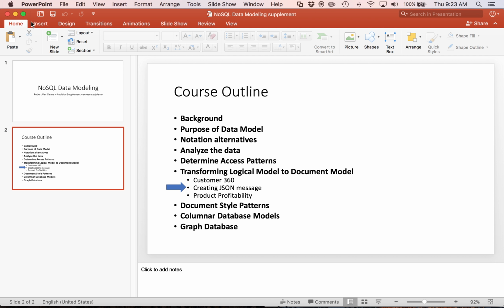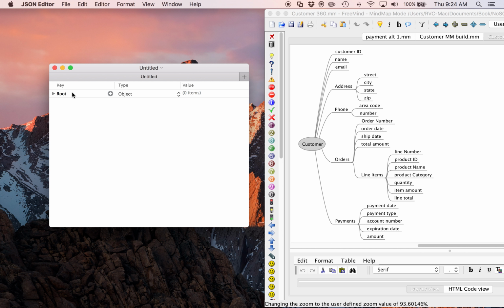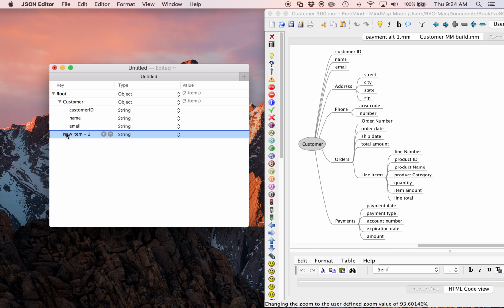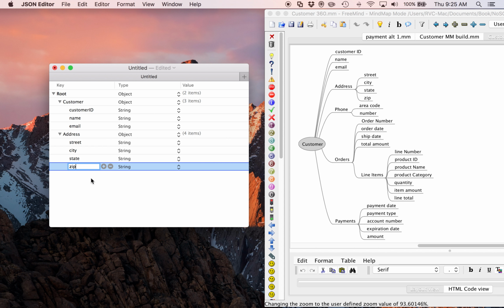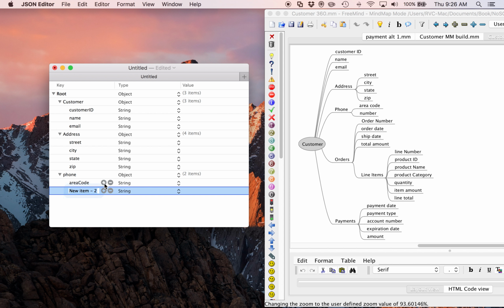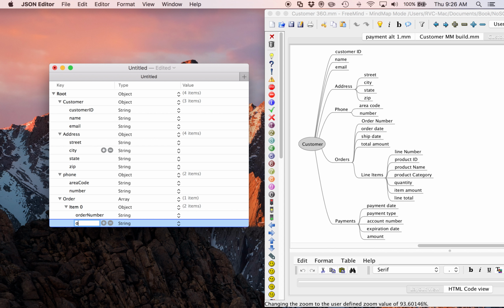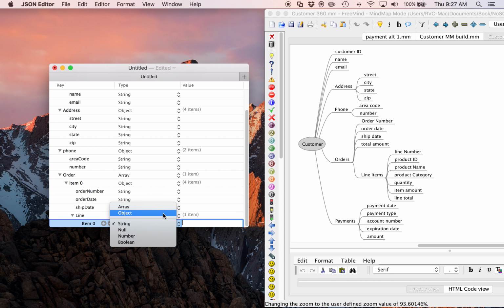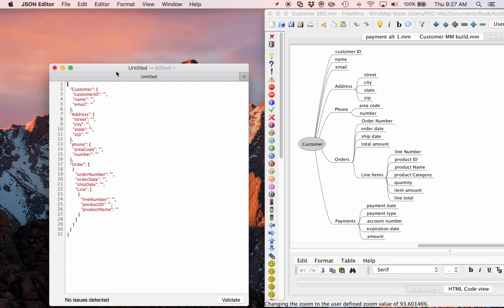Robert Van Cleave Screen Cap Demo v1 1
Follow up to NoSQL Audition movie.

RVC